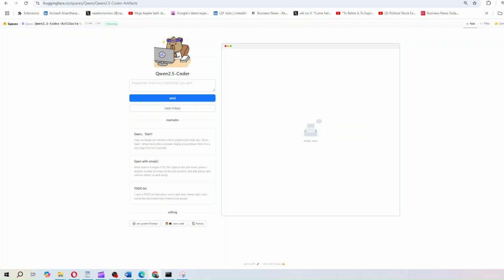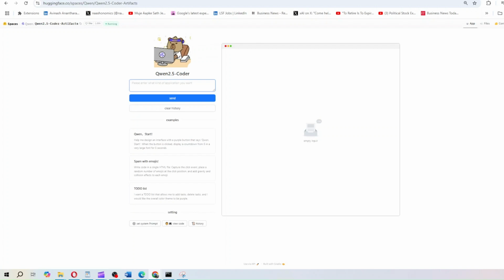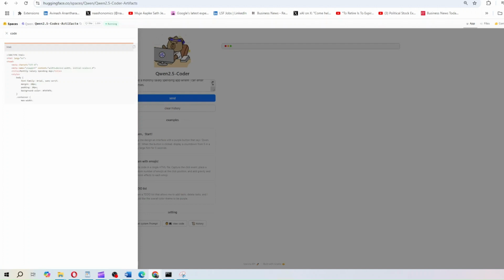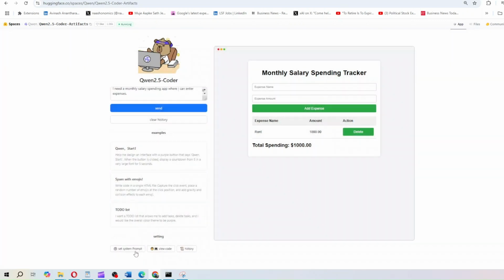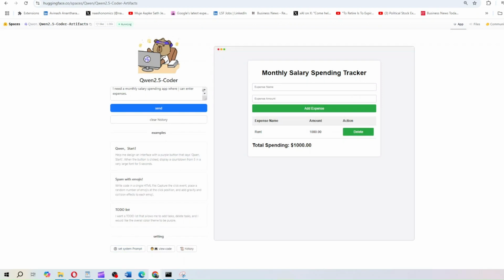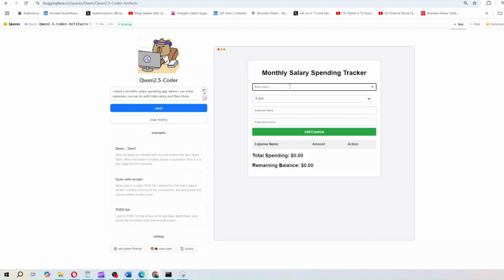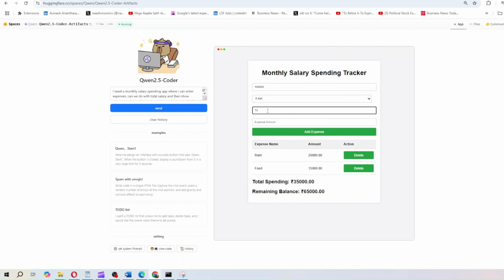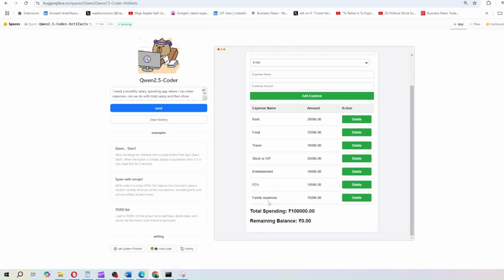Build Web Prototypes Instantly with Qwen Artifacts | Live App Demo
⚙️ Create Live Web Prototypes with Qwen Artifacts!
In this video, we explore Qwen2.5-Coder's revolutionary Artifact feature, which allows you to turn your app ideas into live, interactive prototypes in seconds. No complex coding required—just describe your app idea, and Qwen does the rest!

🚀 What You'll Learn:

How to use Qwen2.5-Coder Artifacts on Hugging Face.
Step-by-step guide to generating live prototypes.
A demo of the Monthly Salary Spending Tracker app, created in minutes using Qwen Artifacts.
🎯 Why Qwen Artifacts?
Whether you're a developer, designer, or creative thinker, Qwen Artifacts lets you:
✅ Prototype ideas faster than ever.
✅ Refine designs with ease.
✅ Export production-ready code for your projects.

🔗 Try it yourself on Hugging Face: [Add link here]